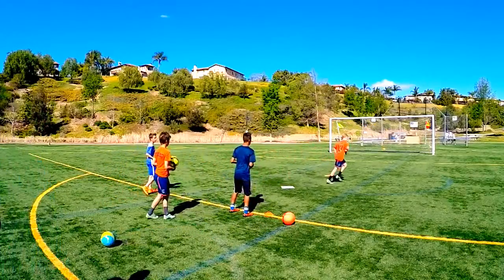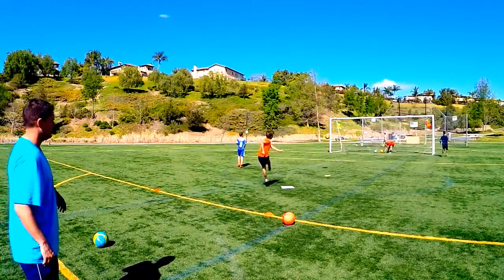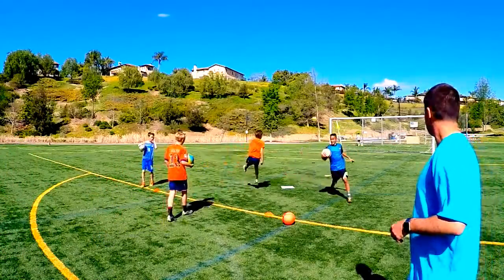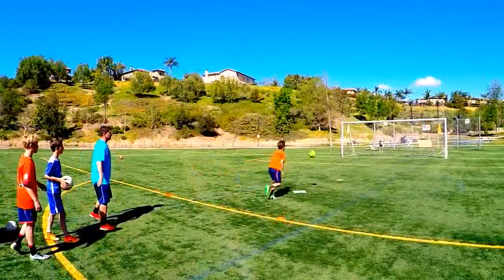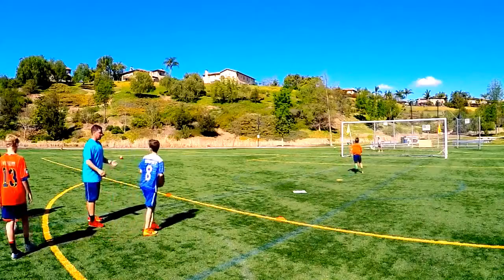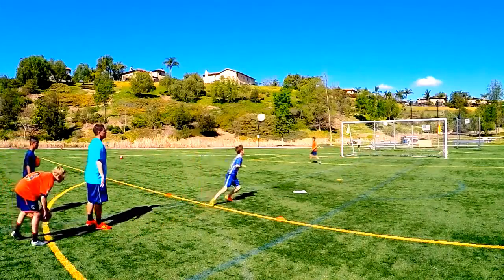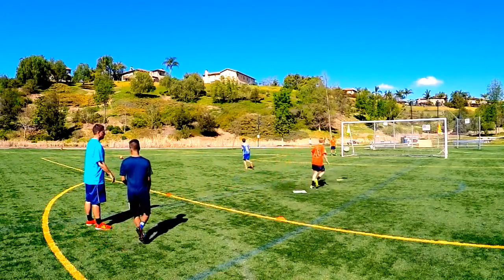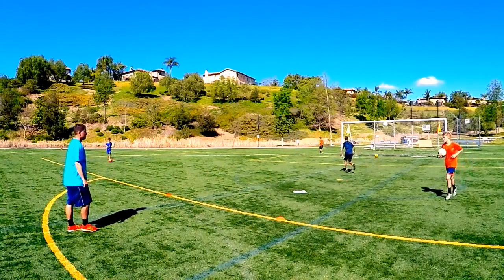Full Volley to Score Goals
How can  you train your full volley to score goals? I've covered the technical aspect on how to strike a perfect full volley before, but in this segment I wanted to offer some training ideas on how to score goals while striking a full volley. This is a progressive training that starts out basic with striking the full volley technique. Then I take it a step further on using a full volley to score goals in game situations.

Full Volley to Score Goals Training

1. Start at the top of 18 yard box with the ball in your hands.

2. Drop the ball from waist height, with a goal of striking it at knee height. At this level off the ground, you can generate the most power and torque on the ball due to your range of motion.

3. Make sure to use a locked ankle, and pointing your toes forward, turning your foot into a baseball bat (think of a ballerina standing on her tippy toes, this is how your foot should look).

4. Strike the ball with the laces as it is dropping, this technique will start to offer the bending of the ball aspect that is easily obtained on volleys. This will help your full volley to score goals more frequently.

5. Repeat this action 15-20 times with both feet until you are comfortable with the technique.

The progression to this exercise is to have a partner, parent, or coach stand with a set of balls.

1. Facing away from the goal, have the coach toss it over your head and allow yourself one bounce to make contact. This will create a match like scenario in striking the ball, creating pressure and concentration.

2. Apply the same technique to make a clean strike out of the air, using your laces, foot pointed, ankle locked, and striking the ball at knee height. You will notice you don't need a lot of power in your swing to generate a strong shot once you get the technique down. Focus on nailing your technique and before long your full volley will be scoring you loads of goals.